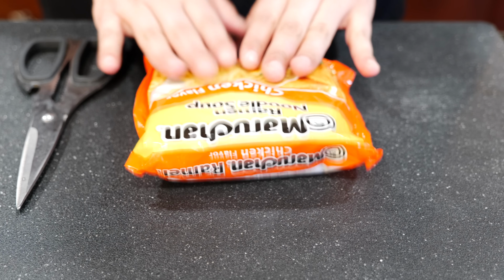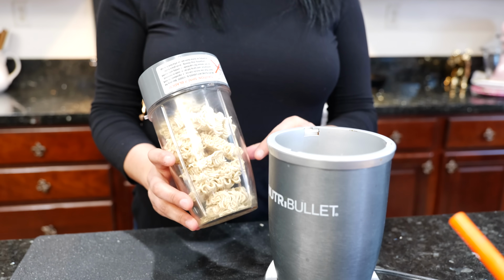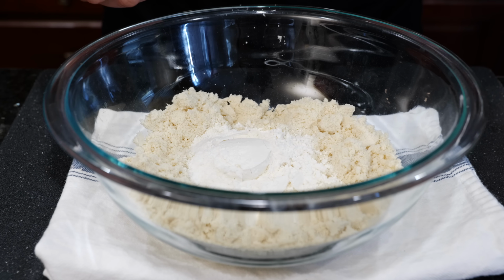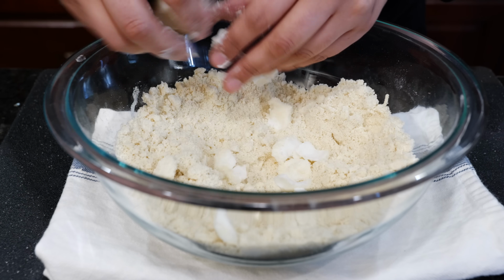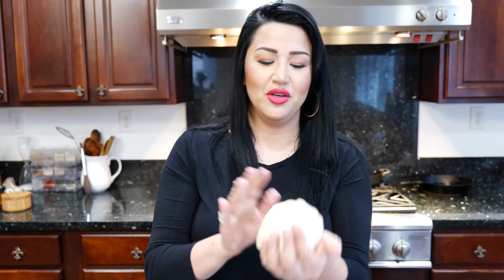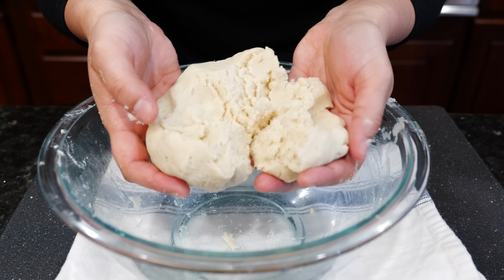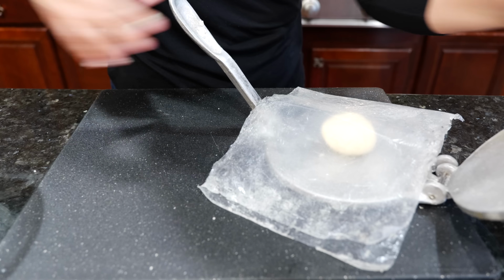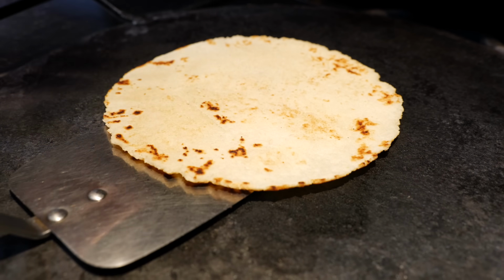How to make Tortillas from Instant Ramen | Views on the road Pobresita foods recipe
Thank you for your support ❤️ For more delicious recipes, visit our Ramen Noodle Tortillas! If you love ramen, you’ll love this quick and easy recipe. You saw it here first amigos now make it comfortable for your home.  Love, Stephanie, and Cloud
2 packs = 5 to 6 Tortillas

Ingredients
2 Packs of Instant ramen
3/4 cup warm water + 3 tbs water
3 Tbs AP flour
1 Tbs vegetable shortening (Crisco)

🛑I'm Stephanie and behind the camera, you have my sister Cloud. I started cooking at 4 years of age. What?! Yes (LOL) I pulled up a chair and my first choice was to fry an egg. I was hungry and that’s all I have to say about that experience. I would like to say I’m completely self-taught in the kitchen, but I have the lovely women in my family to thank. They taught me to honor my ancestors and to make my Mexican Cuisine comfortable for my home. I thank our creator for my curiosity and my never-ending search for the next gastronomic satiation. Cooking is a huge part of my daily life as I prepare breakfast, lunch, dinner, and snacks for my two American Korean/Mexican boys. I know who does that these days? Me, I homeschool my two boys and I’m grateful for every moment spent. We upload new recipes Monday - Thursday. After all, we wouldn't be here without you 😘 Thank you 💕